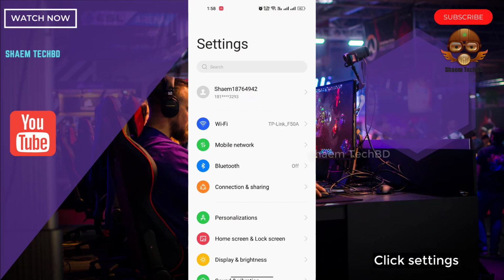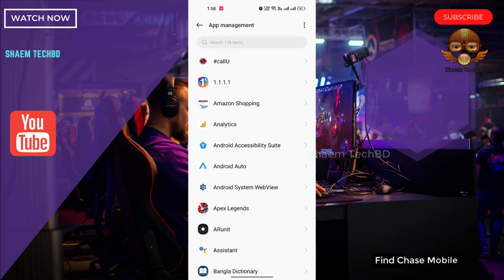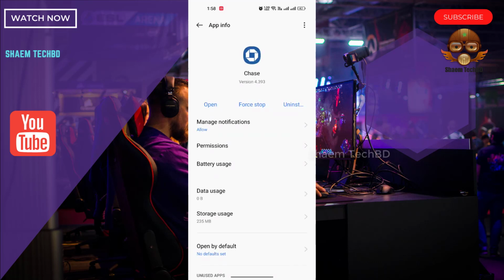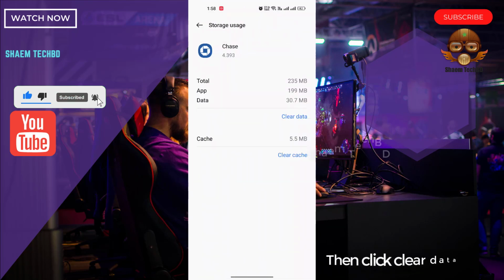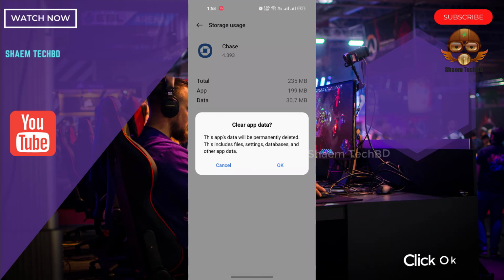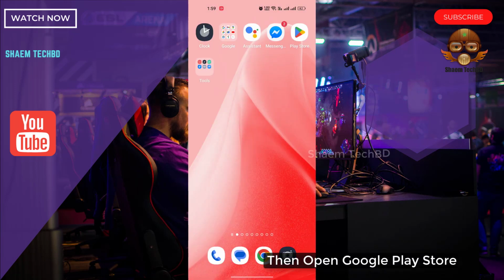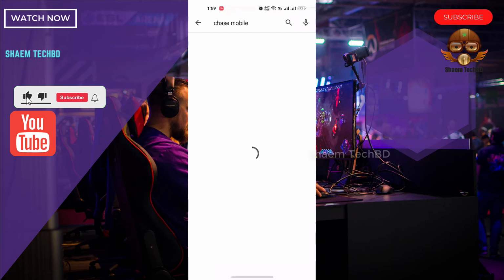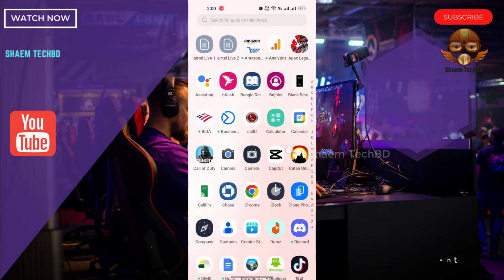How to Fix Chase Mobile Unable to Log into My Chase Account Via Mobile App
Bank securely with the Chase Mobile® app. Manage your investments with J.P. Morgan and your Chase accounts: monitor your credit score, budget and track monthly spending, send and receive money with Zelle® and deposit checks.

Manage your accounts
• Review activity in all of your accounts: checking, savings, credit card, home, auto, business and commercial banking
• Deposit a check

Manage your investments with J.P. Morgan
• Get commission-free trades for stocks, options, ETFs, mutual funds and more
• Use portfolios designed by us and matched to your goals

Payments: Convenient ways to pay
• Send and receive money with Zelle
• Schedule, edit or cancel payments for your Chase credit card and other bills
• Transfer money between your accounts

Chase Credit Journey®: Check your credit score
• Take control of your credit, know where you stand, and set a score goal
• Receive free identity monitoring to help keep your information safe

Budget: Get a clearer picture of your finances
• See daily spending insights at a glance
• Set up your budget and track debit/credit card transactions
• Grow your savings consistently with Autosave

 Your Quary-
1.chase mobile can't see my balance
2.how to find voided check on chase app
3.how to cash a check on chase
4.how to cash check on chase app
5.chase app not working
6.chase direct deposit not showing up
7.how to close a chase account on the app
8.how to cash a check on chase app
9.how to see pending deposits on chase app
10.how to cancel a pending payment on chase app
11.how to cancel transaction on chase app
12.chase money transfer to another chase account
13.chase mobile cant see my balance
14.chase mobile app
15.mobile banking
16.chase app
17.chase
18.chase ban
19.chase bank app
20.chase mobile
21.chase mobile
22.chase mobile app
23.grand chase mobile
24.chase mobile app not working
25.chase mobile app for android
26.chase mobile app not logging in
27.chase mobile app not compatible with device
28.how to fix chase mobile app not working
29.chase bank app
30.How to Fix Chase Mobile Can't See My Balance
31.Chase Mobile Can't See My Balance
32.Chase Mobile balance still not updating
33.Chase Mobile deposit still not showing
34.Chase Mobile Deposited money and it’s not showing
35.Chase Mobile
36.How to Fix Chase Mobile Can't See My Ultimate Rewards Points
37.How to Fix Chase Mobile Login Error
38.How to Fix Chase Mobile Unable to Log into My Chase Account Via Mobile App